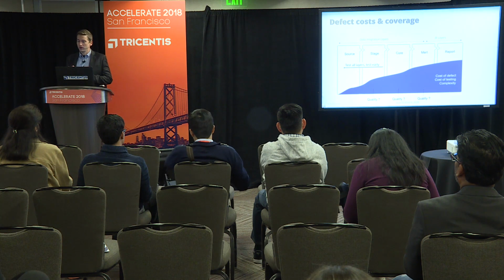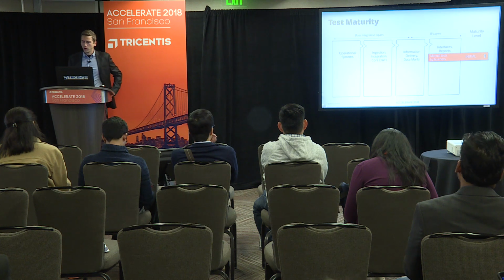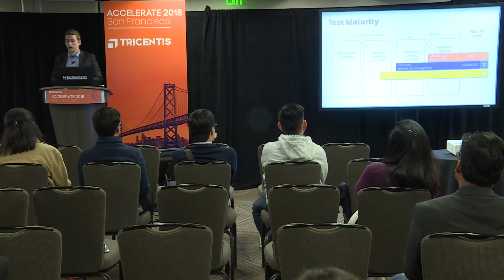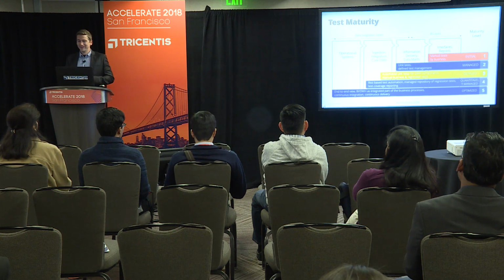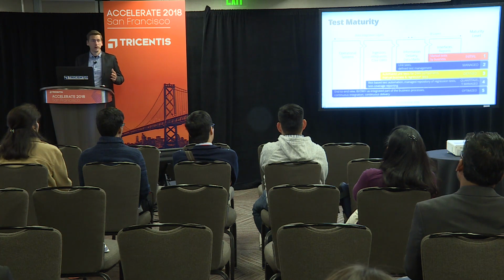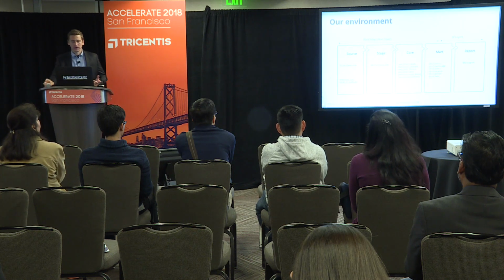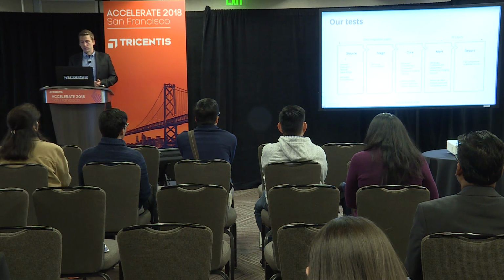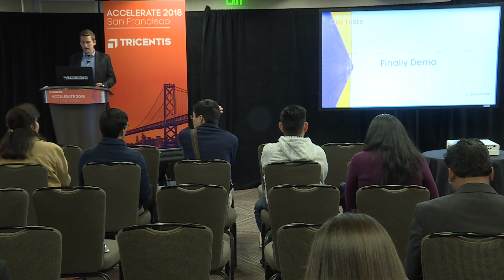Deep Dive: BI/DWH Testing by Alain Traechslin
Data is the lifeline to business decisions, and the sources/volume of data that an organization must manage is growing exponentially. With this growing demand, BI/data warehouse testing has become a hot topic. This workshop introduces testing strategies for a typical DWH/ Hadoop environment and how they fit into your overall quality strategy. We explore each data stage, from source to reporting, and its specific testing needs. Tricentis Tosca BI will be used to demonstrate test setup and reporting on overall data quality.